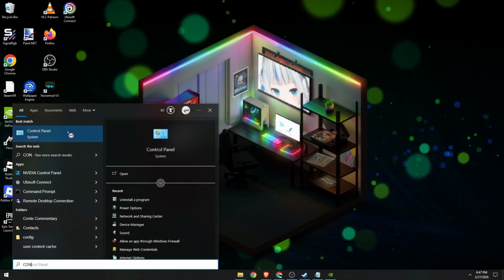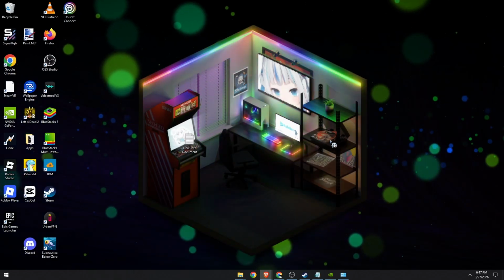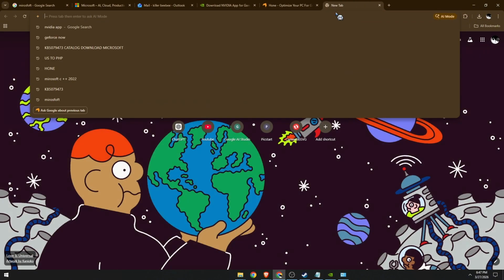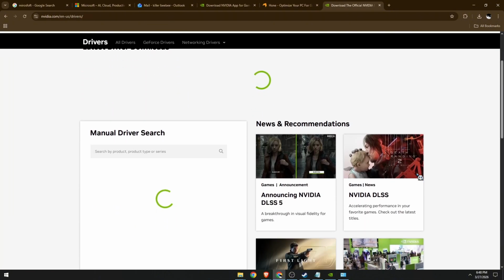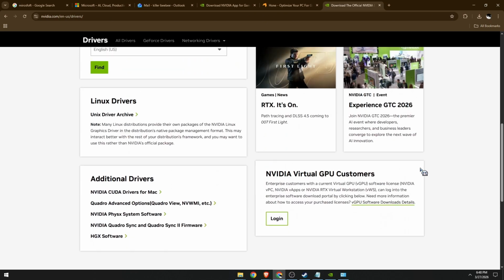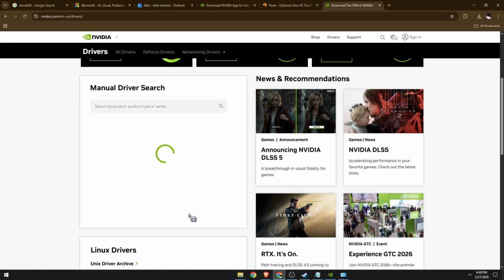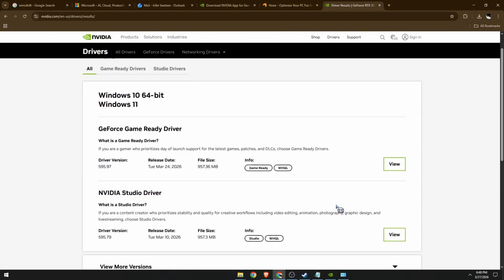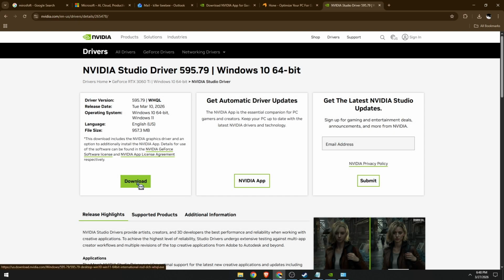How to Fix NVIDIA Installation Error Code 0xE60000 in 2026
How to Fix NVIDIA Driver Installation Error 0xE60000 in 2026

The NVIDIA installation error code 0xE60000 can prevent graphics drivers from installing properly, leading to performance issues or missing GPU features. This error often appears during driver installation and is usually related to system conflicts, corrupted installer files, or issues with existing drivers.

In this video, we explore why error code 0xE60000 occurs and what users should know when troubleshooting it. Common causes may include incomplete driver removal, antivirus interference, compatibility issues, or problems with the installation package.

Understanding how NVIDIA drivers are installed and how they interact with your system can help you identify the root cause of the issue. Proper driver management and system configuration play a key role in ensuring successful installation.

Whether you are updating your graphics drivers or installing them for the first time, this video provides helpful insights into fixing NVIDIA installation error code 0xE60000 and getting your GPU working correctly.